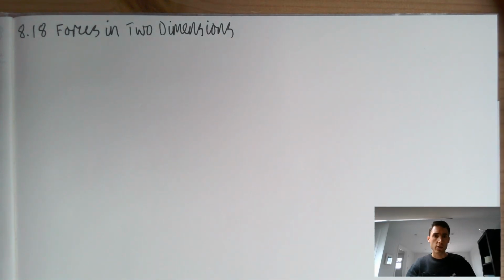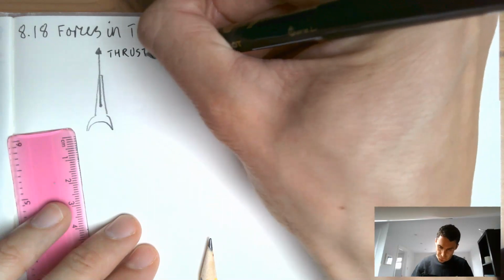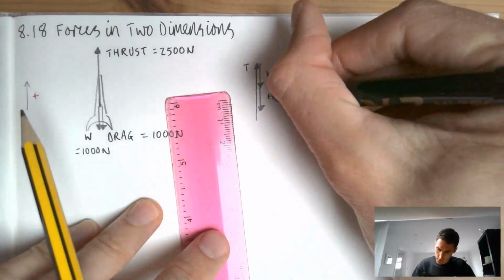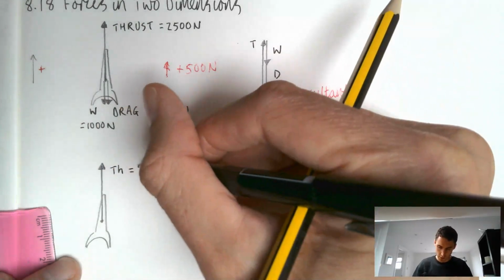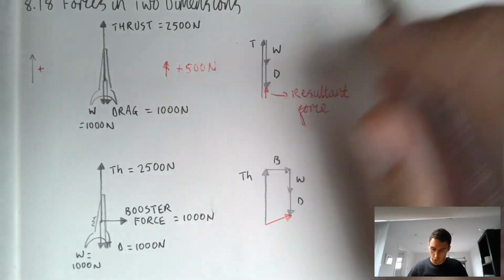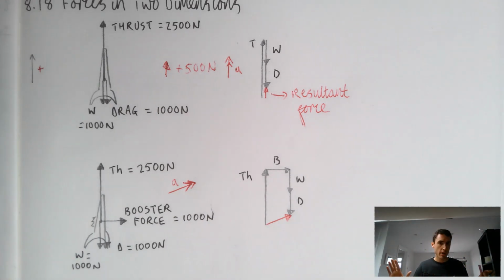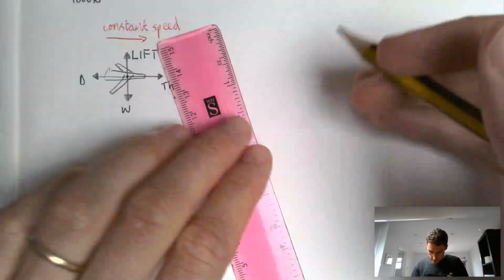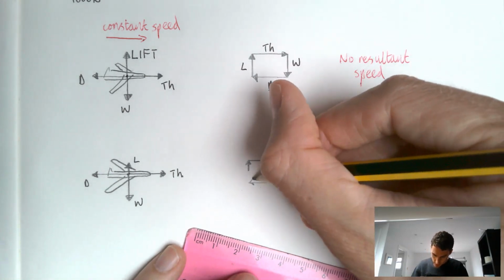8 18 Forces in Two Dimensions